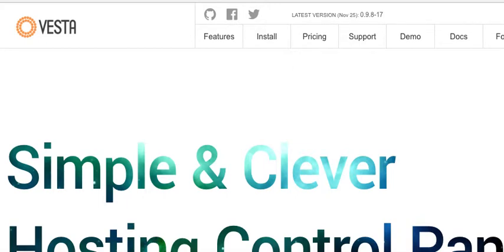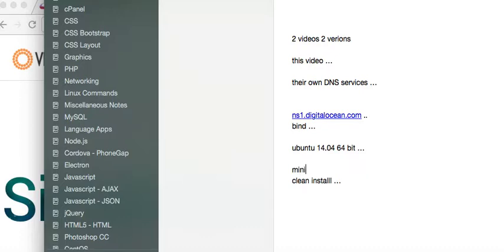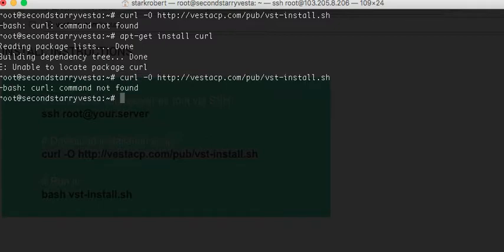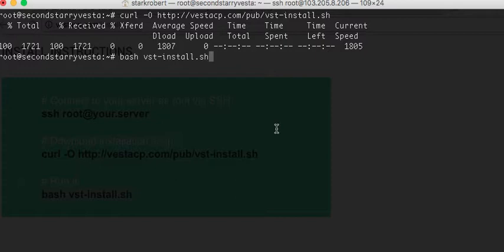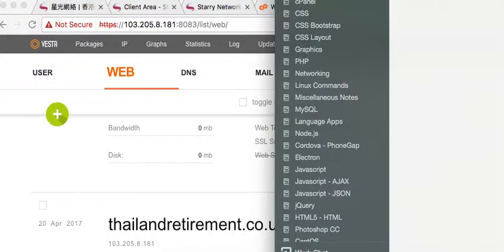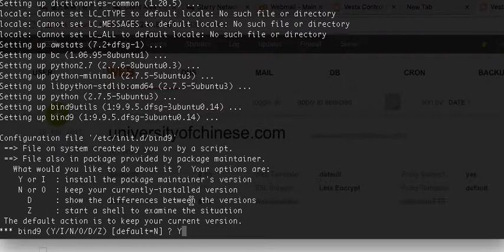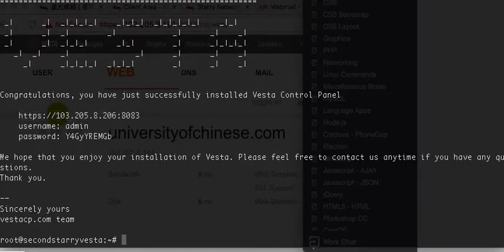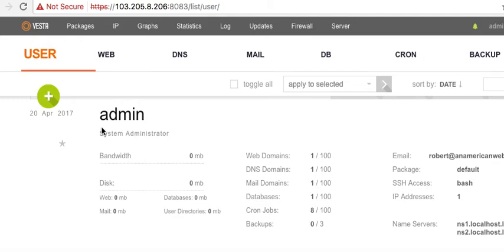Install the Vesta control panel when you configure DNS on your server, on Ubuntu 14.04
Here is a link to the installation script itself (or you can go

I have two videos on this subject: this one deals with setting up the vestacp.com control panel on your server when you handle the DNS yourself.  That is you will create nameservers and hostnames and configure that at both your domain registrar as well as inside your vesta control panel itself.

My other video deals with the situation where you have DNS services provided for you, for example by your VPS provider such as Digital Ocean.

This example sets up vestacp control panel on Ubuntu 14.04 64 bit.